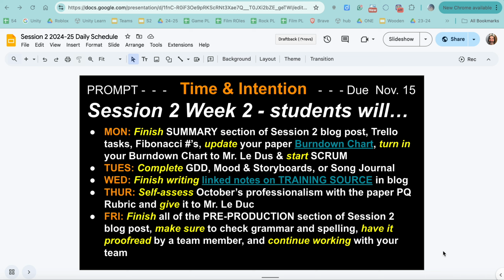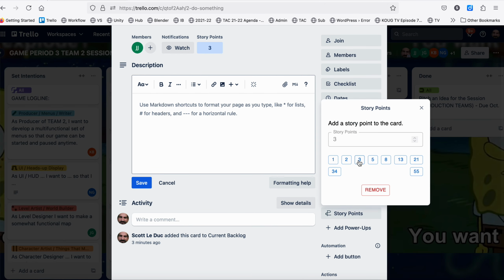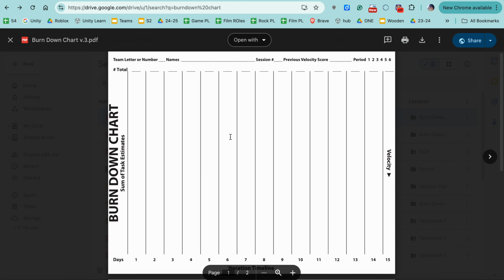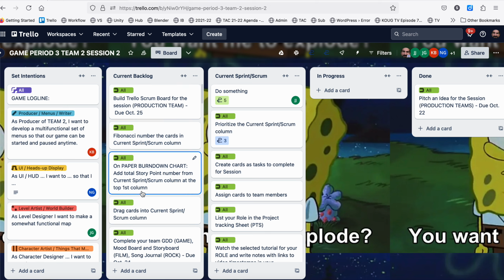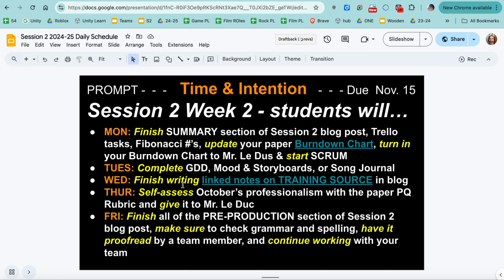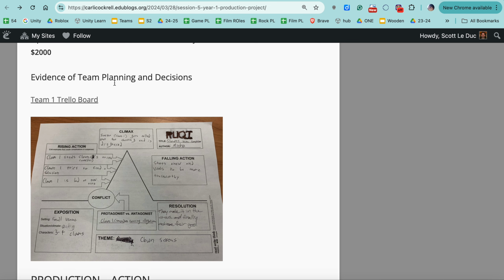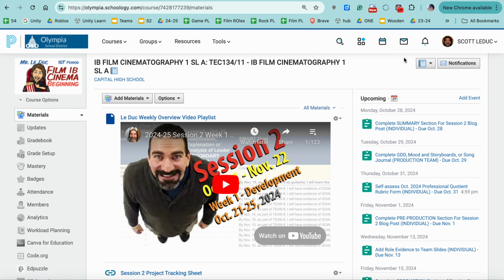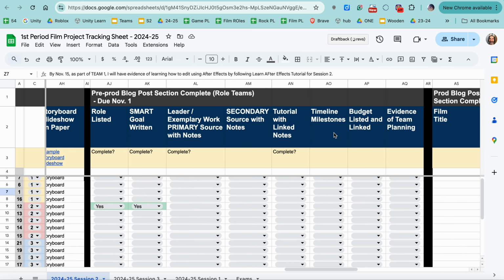2024-25 Session 2 Week 2 Pre-production Oct. 28 - Nov. 1 Overview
Complete SUMMARY Section of the Session Blog Post (INDIVIDUALS) - Due Oct. 28
Complete your team GDD (GAME), Mood Board and Storyboard (FILM), Song Journal (ROCK) - Due Oct. 29
Complete the PRE-PRODUCTION Section of the Session Blog Post (INDIVIDUAL) - Due Nov. 1